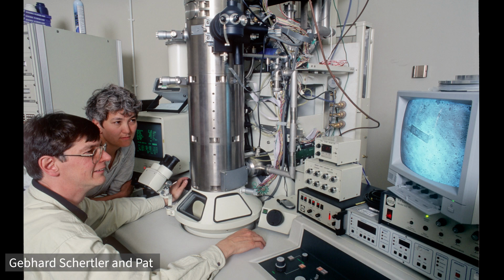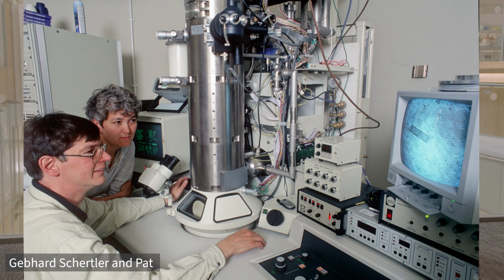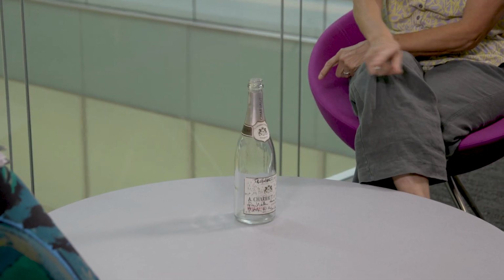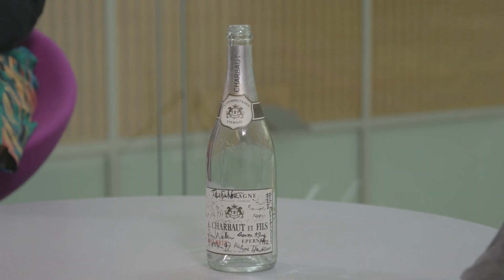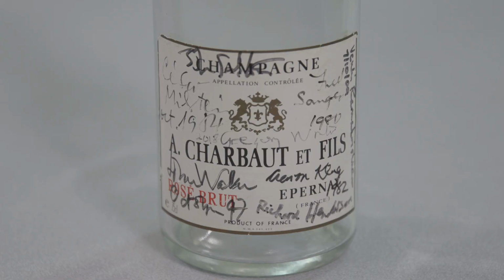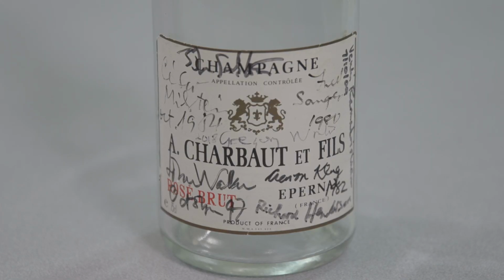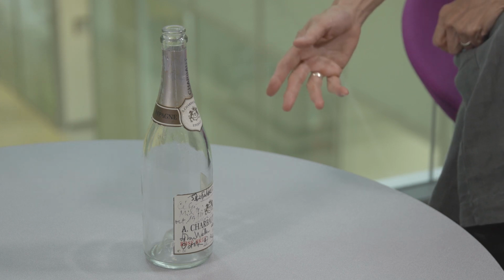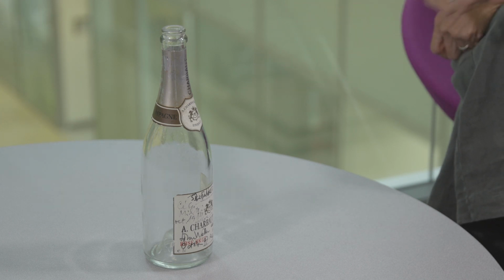Pat Edwards - LMB Through the Years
Technician extraordinaire
Interview with Pat Edwards

Pat discusses the 40 years she has spent as a research assistant at the LMB, including her early days working with Hugh Huxley, prepping human brain tissue with Claude Wischik, long periods in the dark room trying to crystallise rhodopsin, and the many Nobel Prize celebrations she has attended over the years.

This interview is part of the LMB Through the Years project celebrating the LMB's 60th anniversary. A selection of twelve staff and alumni, from across the decades, were interviewed by science writer Kathy Weston about their time at the LMB and what it has meant to them. Each interviewee has also chosen an object to represent their time at the LMB, giving an unusual insight into the many facets of life at the LMB.